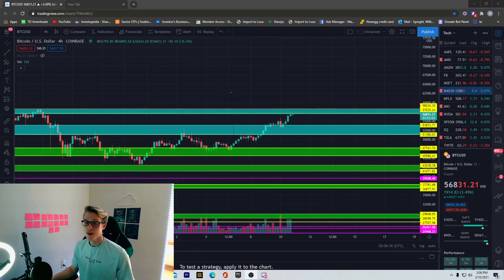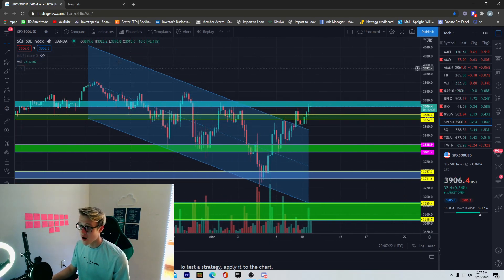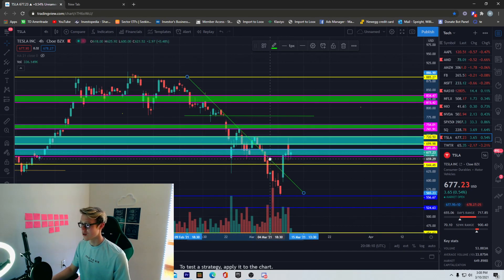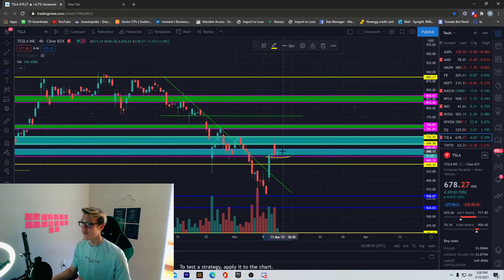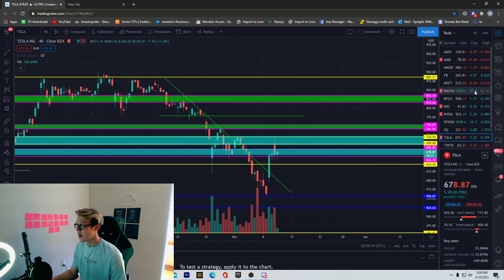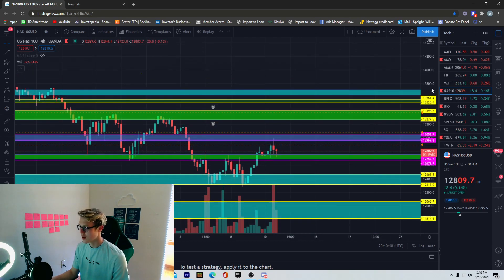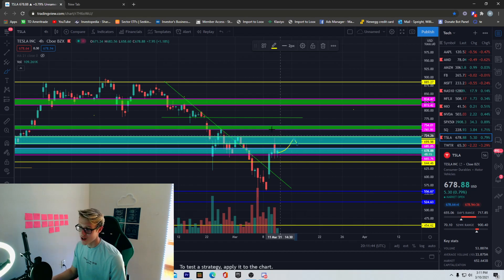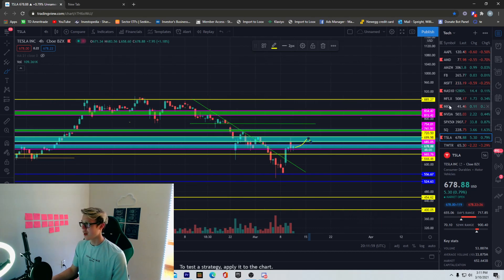WILL TESLA STOCK BE GREEN TOMORROW?!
Want an exclusive membership where I go live with you every night before the market opens?!👇